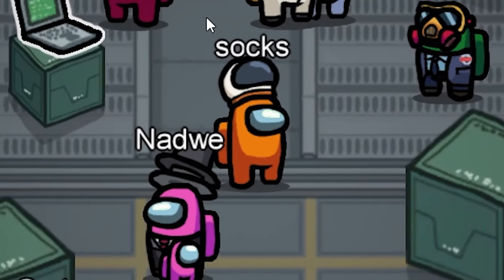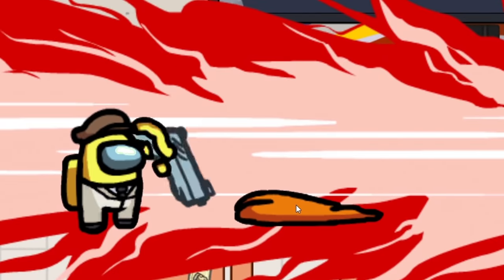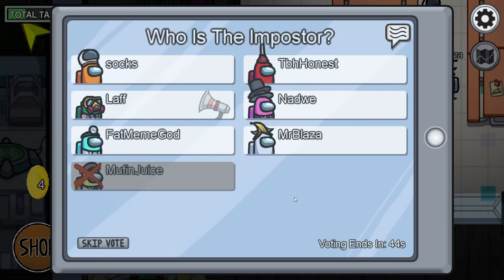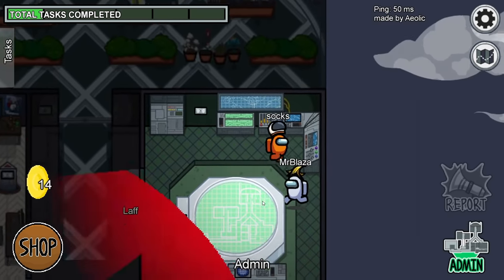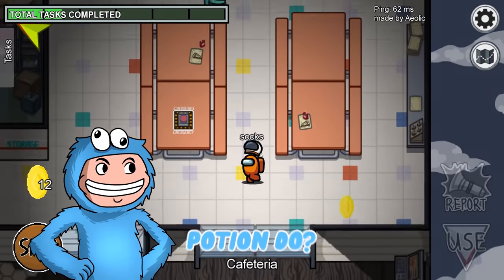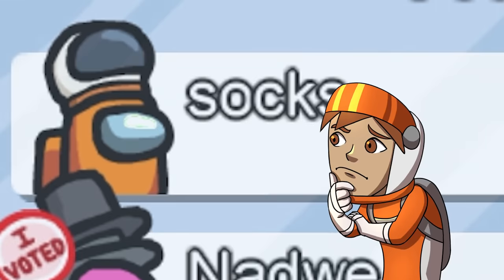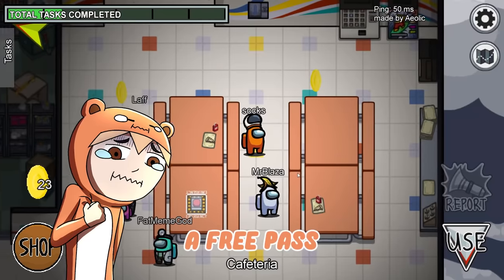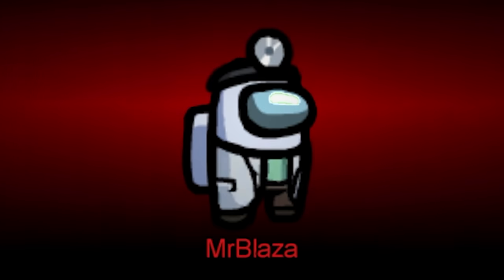among us NEW STORE mod (BUY NUKES)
today we play among us but its a new store mod where you can buy stuff to help yourself such as a nuke

Friends

Family Friendly PG Clean 13+